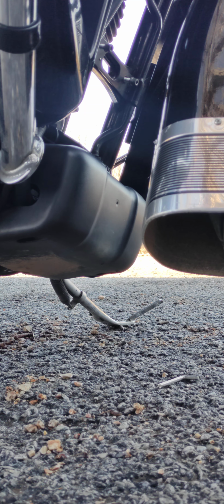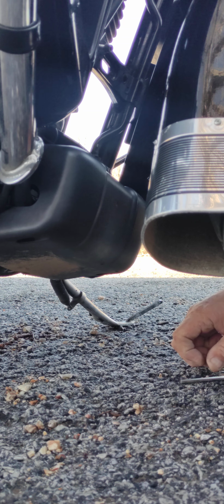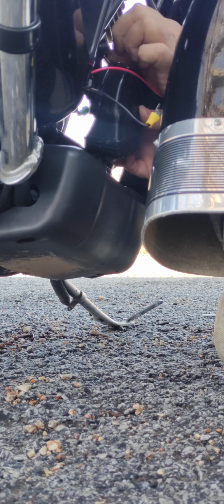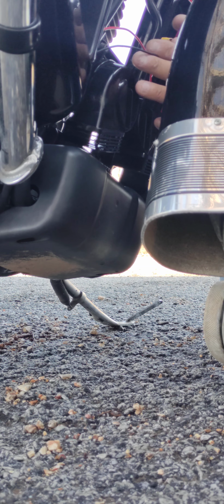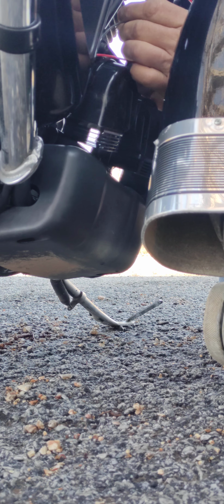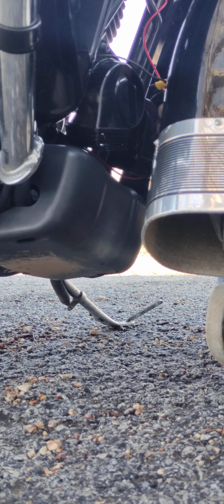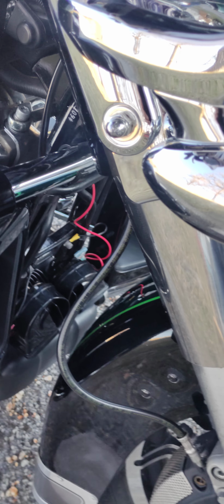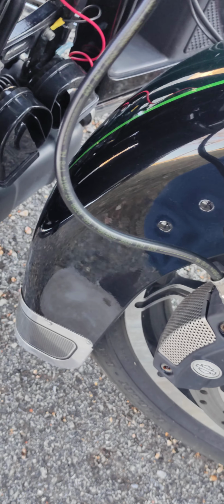Dual Track Motohorn mounting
Shows my preferred method/location for installation of Dual Track Motohorn on a 2015 Harley Davidson Ultra Limited (FLHTK).